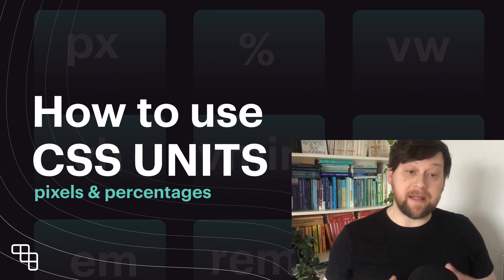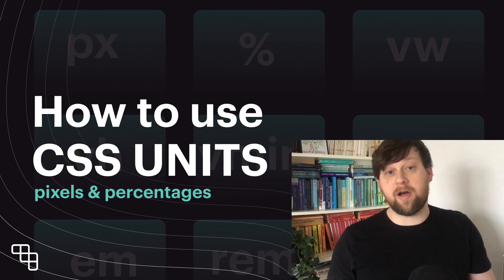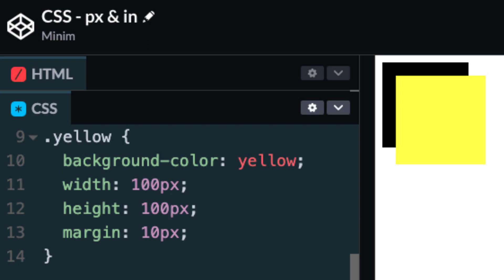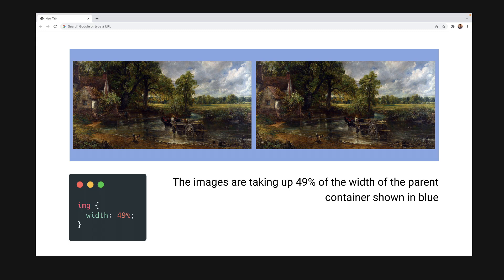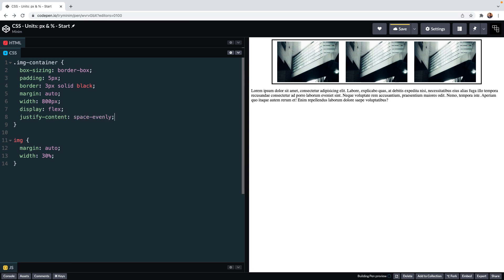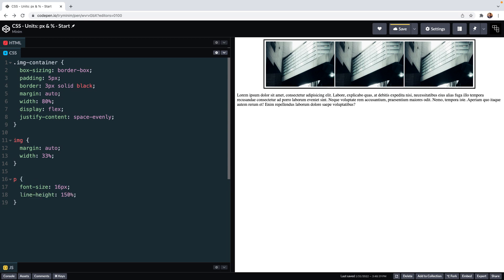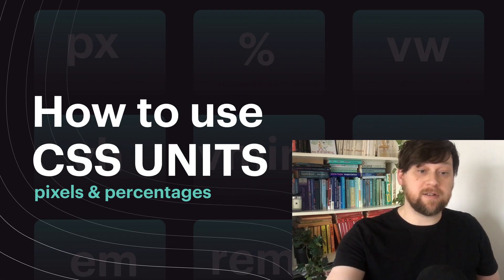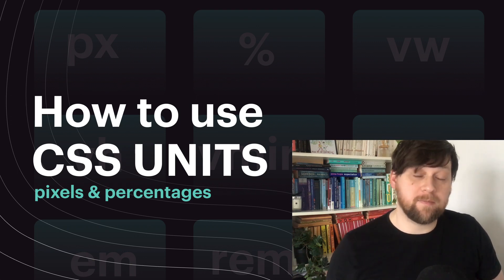Using CSS Units correctly: Pixels and Percentages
► Modern CSS units allow us to set the sizes of a whole host of CSS properties.

There are a range of different measurement units like pixels, rems and ems, vh and vw, vmin, vmax, %, millimeters, inches, centimeters, points, quarter millimeters, and many others.

There is no need to know all of these. Over the next few videos, we will look at which ones we should know,  and in which circumstances developers use them today.

This video covers the difference between absolute and relative units. We look at one of each type in. Pixels for defining fixed sizes, and percentages for relative or adaptive sizes.

► Timestamps:
00:00 Start
01:50 Types of absolute & relative units
02:35 Specifying a unit
02:58 Pixels
04:21 Relative Units & percentages
05:41 Demonstrating percentages in Codepen
07:47 How percentages work differently with line-height
09:28 Checking how percentages work on given properties on MDN
09:46 Summary